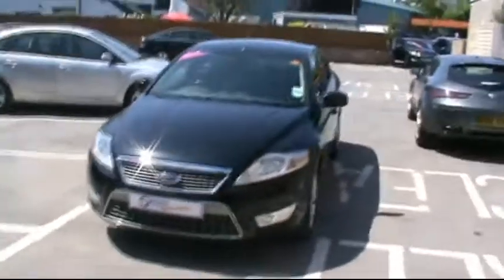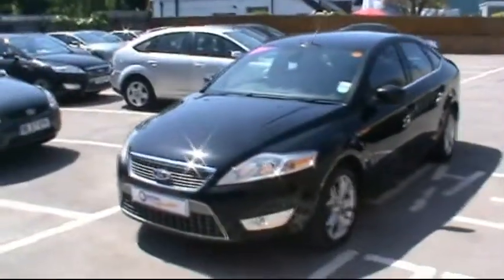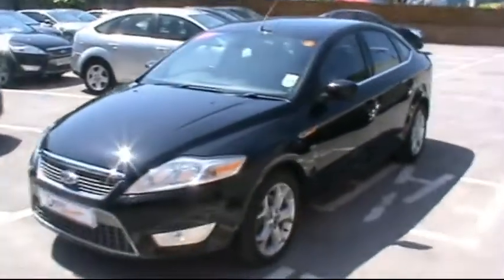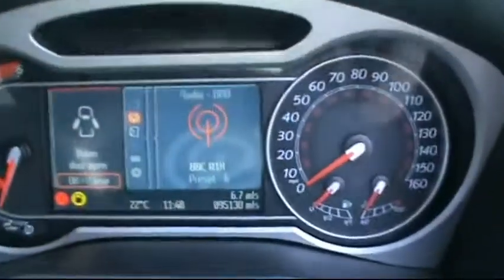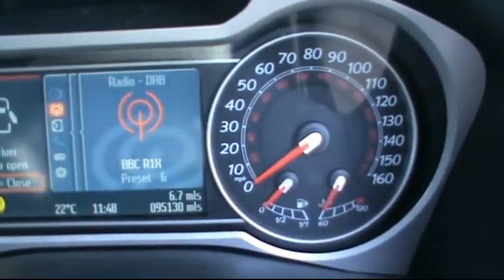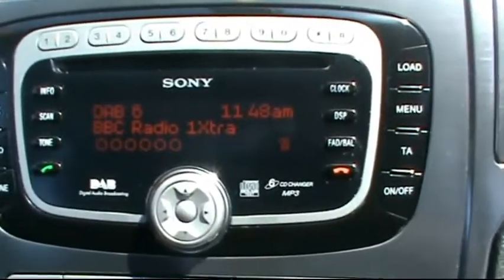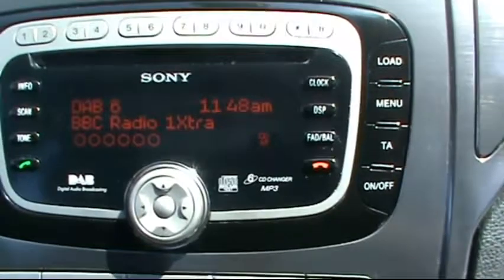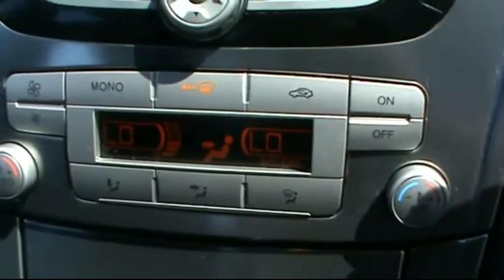FORD MONDEO TITANIUM Tdci 2010 FOR SALE IN HAMPSHIRE